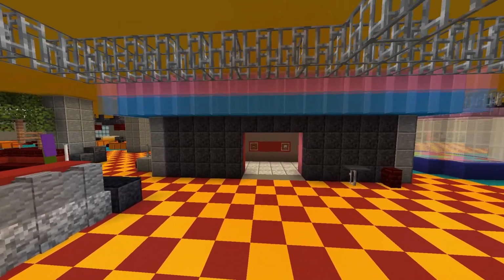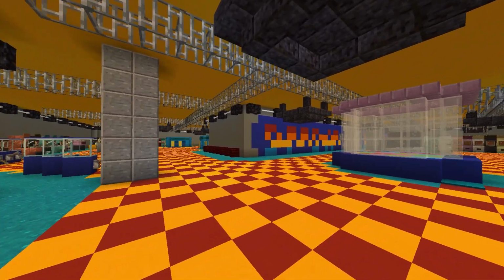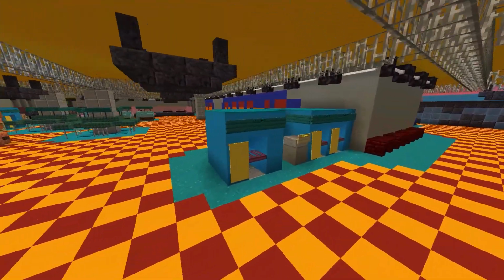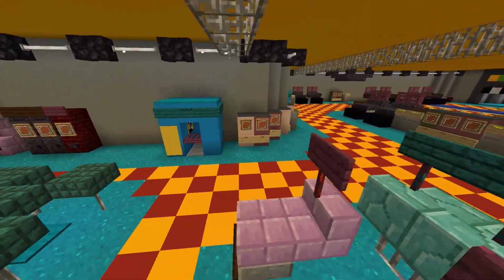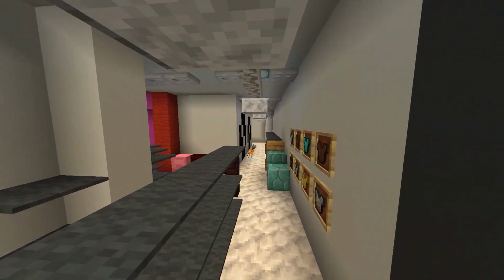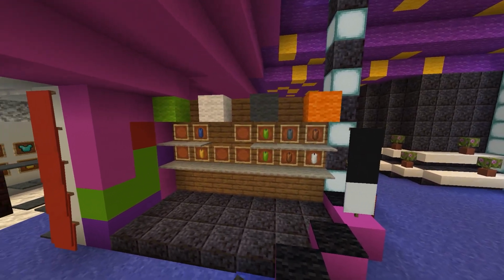Minecraft Security Breach Recreation Part 6 | El Chips / SuperstarCade / Prize Counter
Today I will be showing off all of the SuperstarCade along with the prize counter and El Chips, next showcase will be showing off all of the West Arcade, hope you enjoy this video!